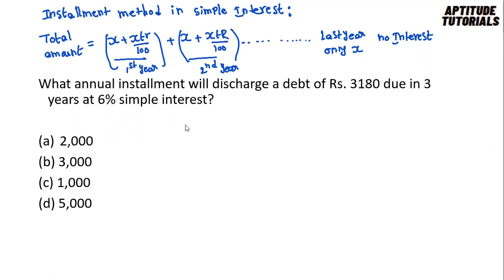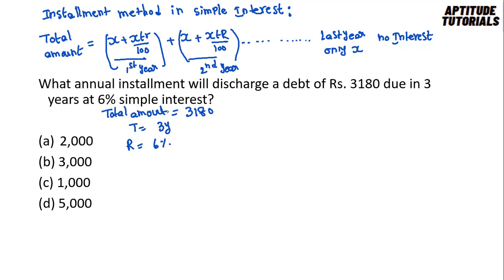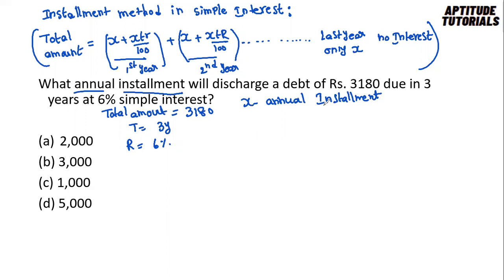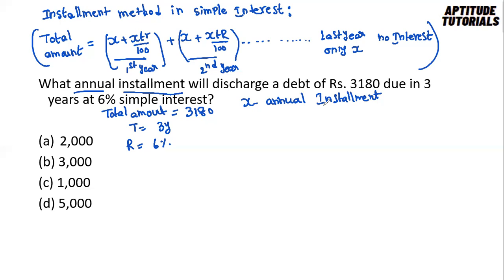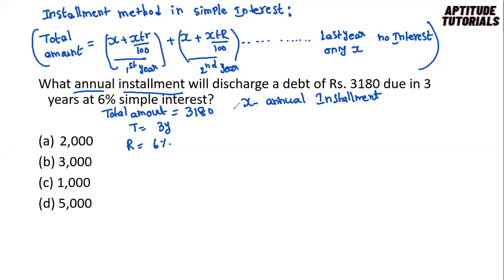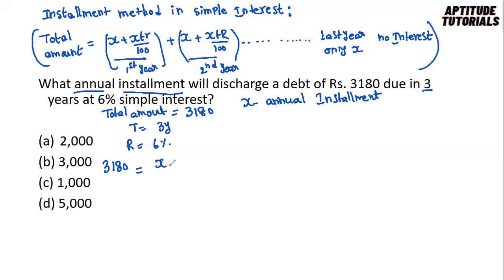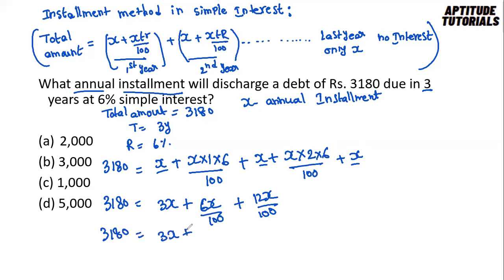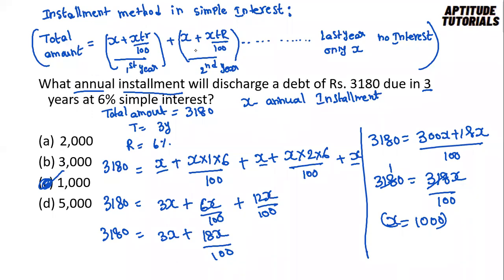Installments method in Simple Interest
Simple Interest is very important topic to be asked in campus placement exams & public sector exams. This video helps you to understand the concept of installments method.